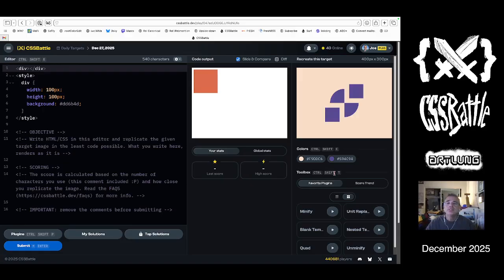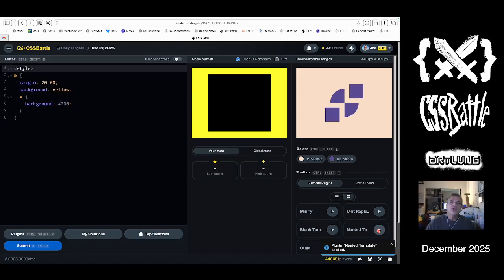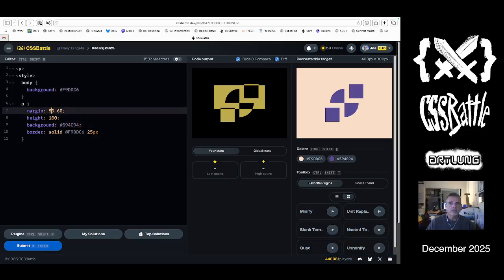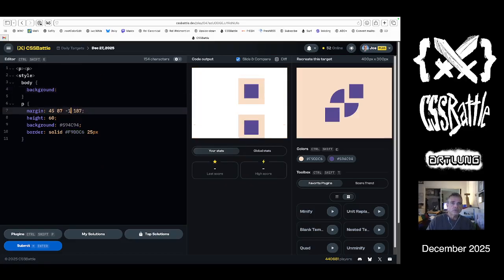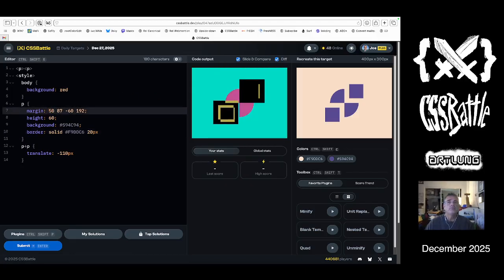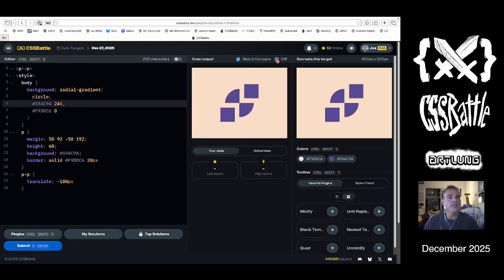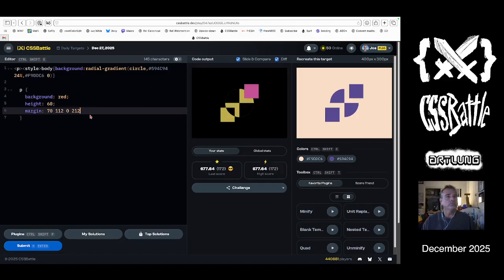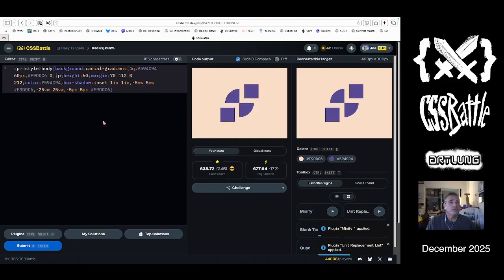CSSBattle for DECEMBER 27 (2025)